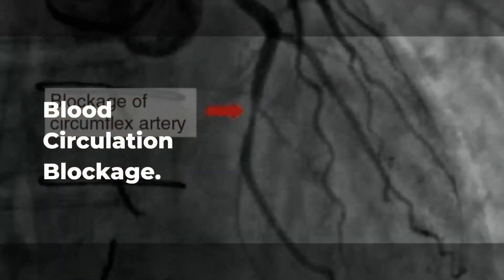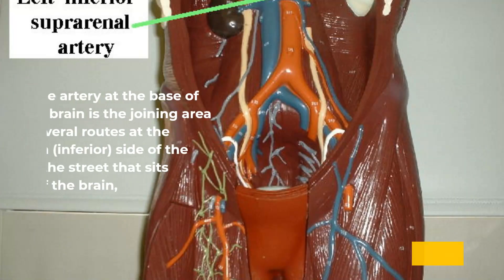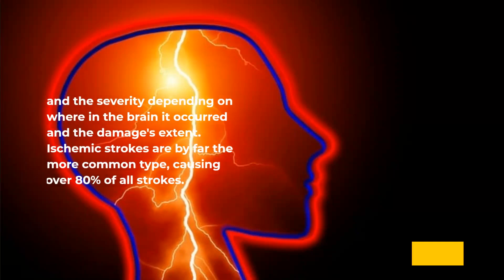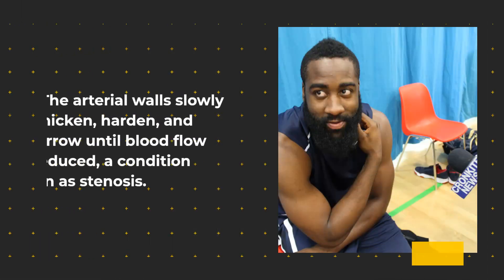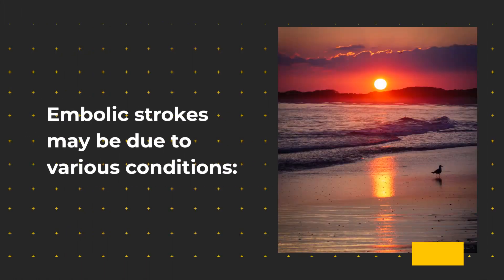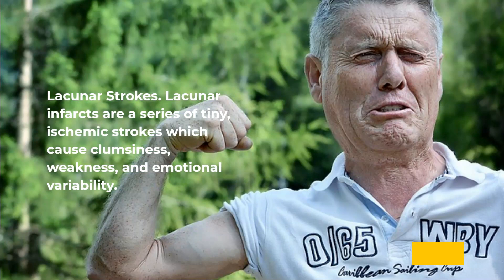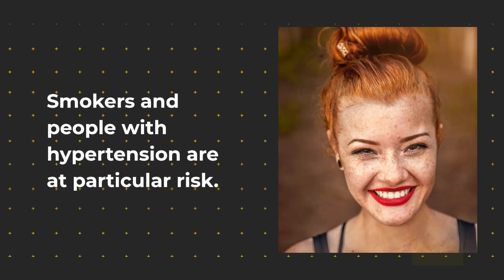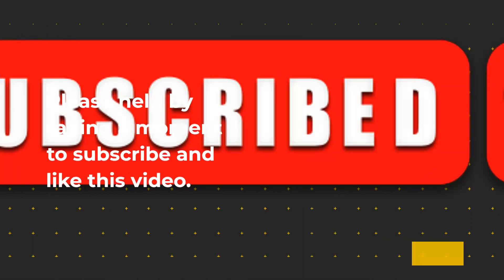Blood Circulation Blockage. The mind gets about 25 % of the body's oxygen, yet it cannot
Blood Circulation Blockage. The mind gets about 25 % of the body's oxygen, yet it cannot hold it. Brain cells need a continuous oxygen supply to remain healthy and function properly. Therefore, blood needs to be provided regularly to the brain through 2 primary arterial devices: